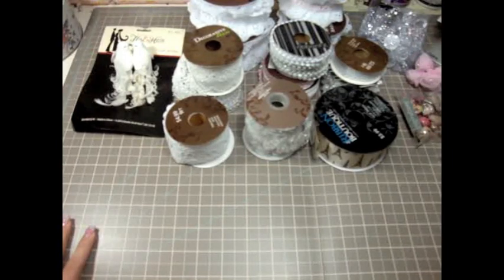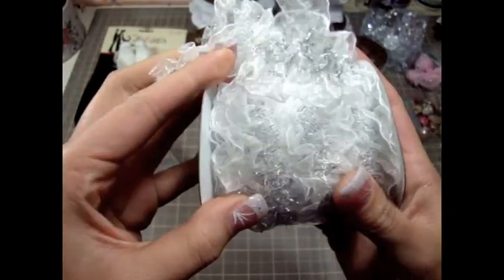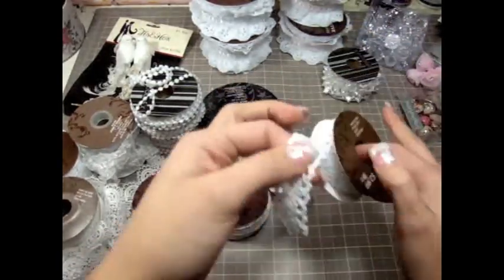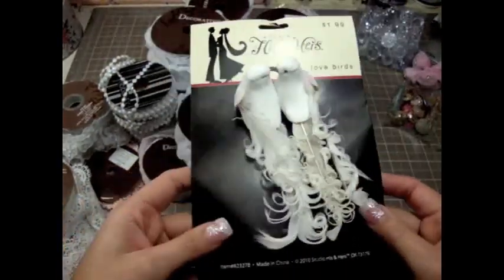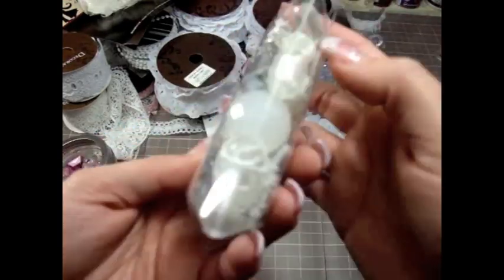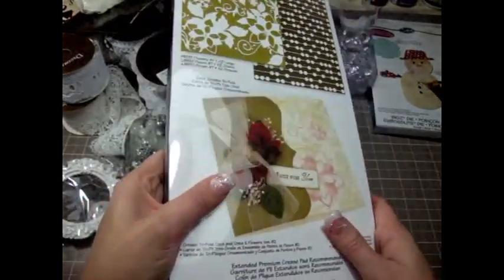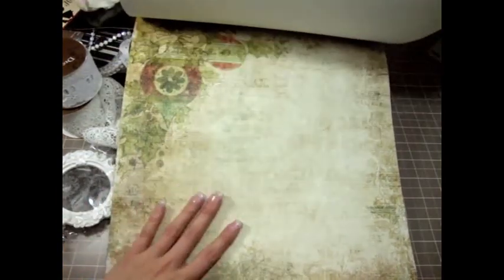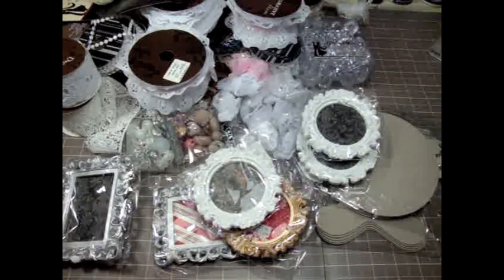Black Friday Scrapbooking Goodies Haul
Wanted to share with you a few things that I picked up at Hobby Lobby, JoAnns and Michaels :) Did a little bit of scrapping shopping before heading to the mall!! TFW Hugs